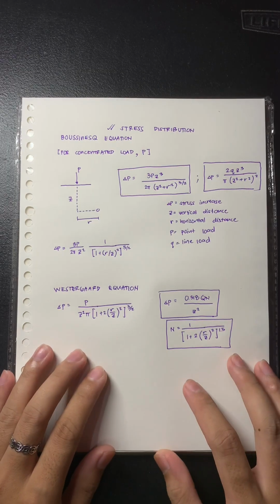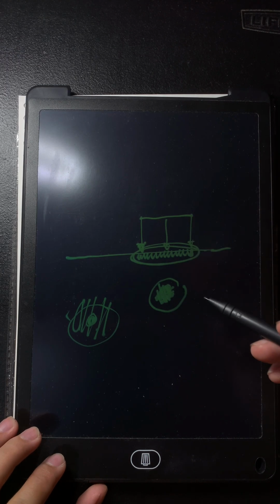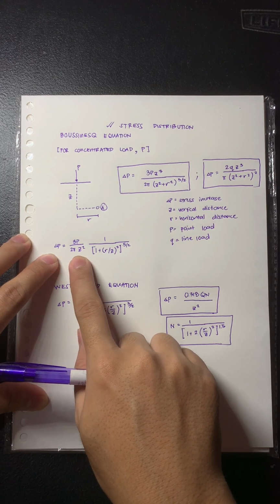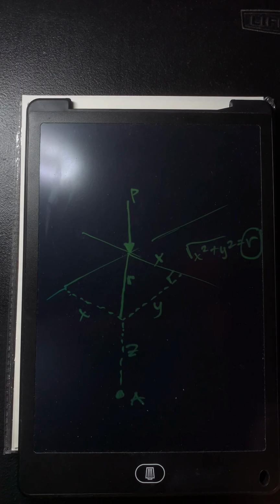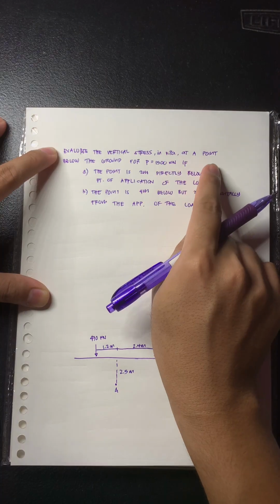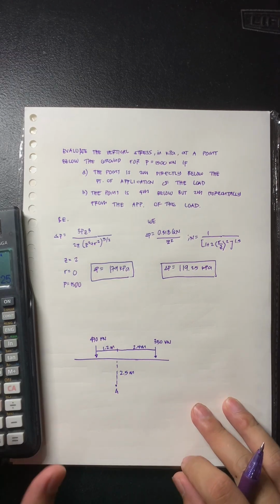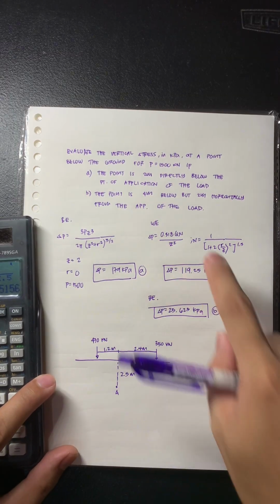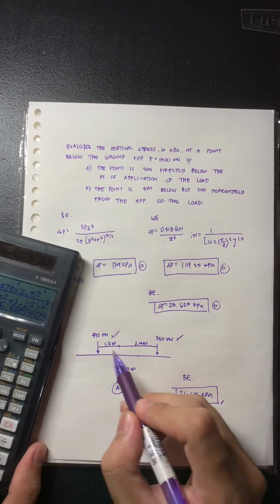Stress Distribution (Boussinesq and Westergaard Equation)